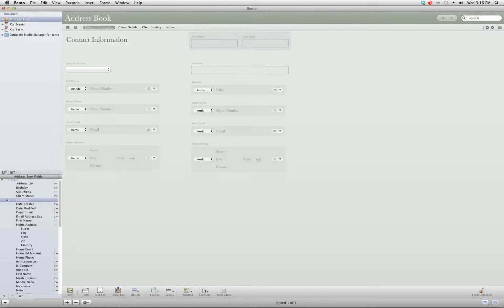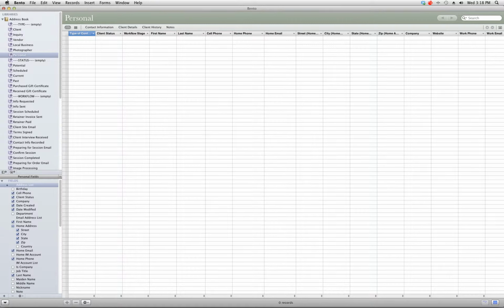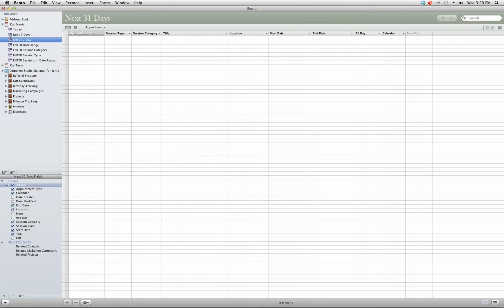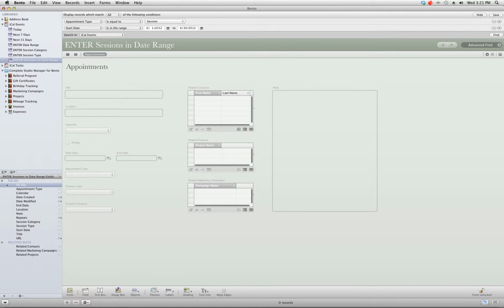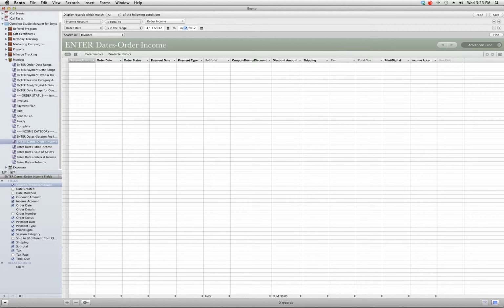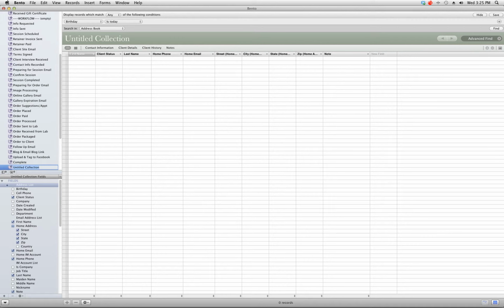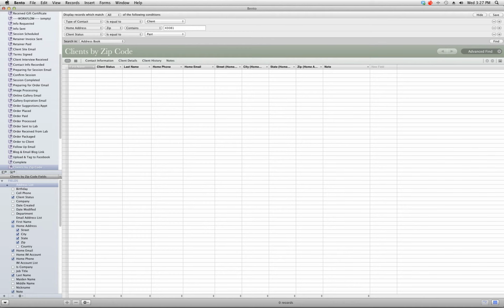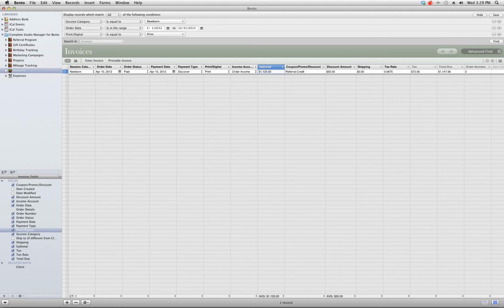#8 - Using Smart Collections (CSM for Bento)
Using, editing and creating Smart Collections to sort your data.